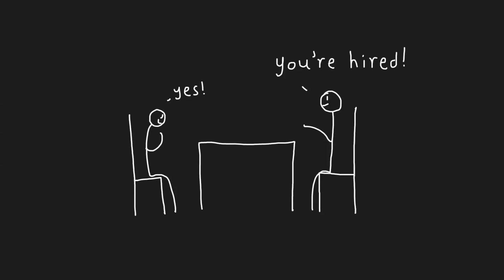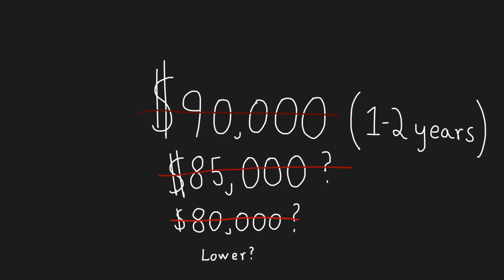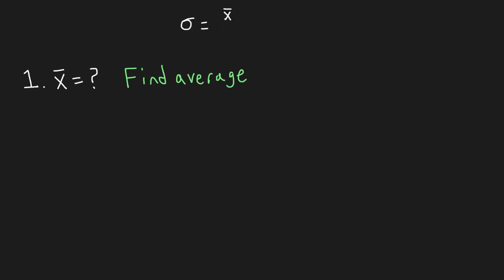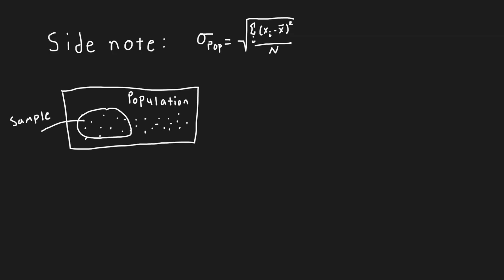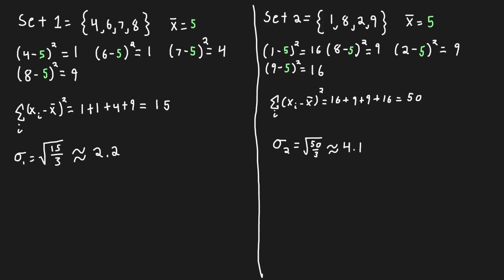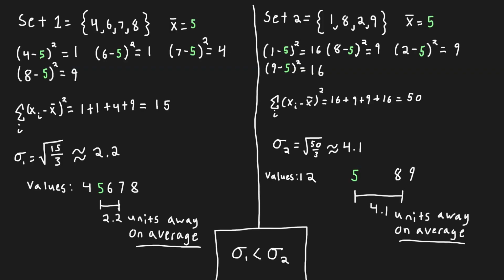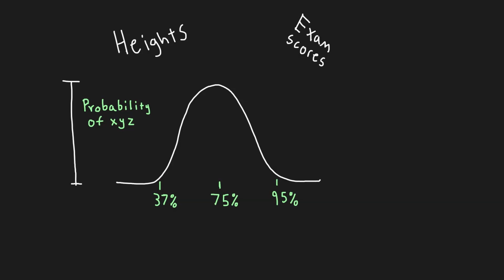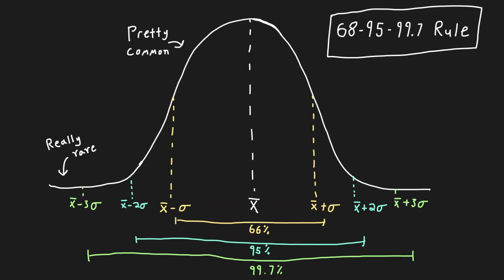Finally Understand Standard Deviation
Standard deviation, Bessel's Correction, and the Empirical Rule (aka 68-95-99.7 rule), are essential statistical concepts which helps describe the spread of the data. This video explains what standard deviation is, why we use Bessel's correction when working with samples, and introduces the Emperical Rule with a simple worked example. This is all explained in a begginer friendly way and will help build the mathematical foundation needed in order to tackle more advanced statistical problems. Perfect for students learning statistics, data analysis, or anyone brushing up on the basics of probability and distributions.

Timestamps:
0:00 What is the Standard Deviation
0:54 How to Calculate the Standard Deviation
1:11 Bessel's Correction (Why divide by n-1 instead of n)
1:33 Simple Standard Deviation Example
2:17 Normal Distributions and the Empirical Rule (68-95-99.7 Rule)
3:15 Calculating with the Empirical Rule (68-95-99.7 Rule)